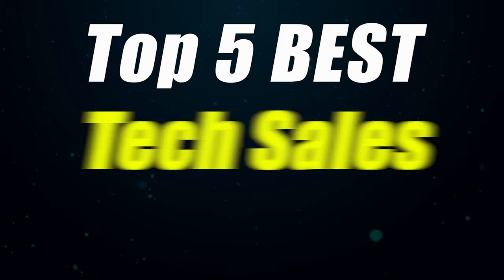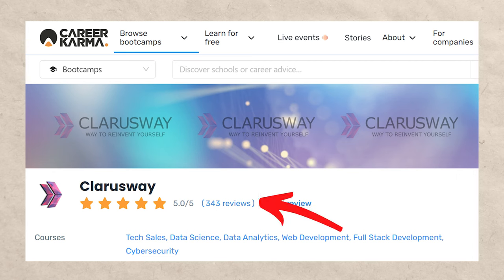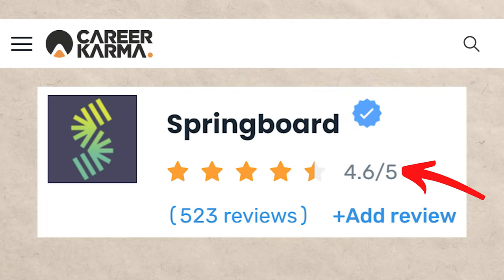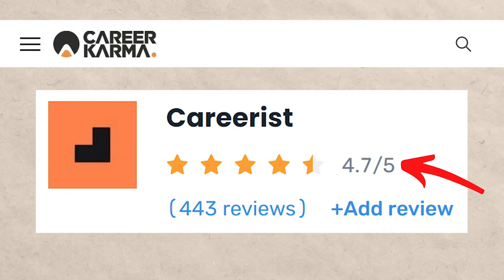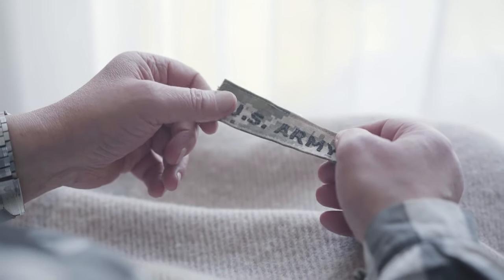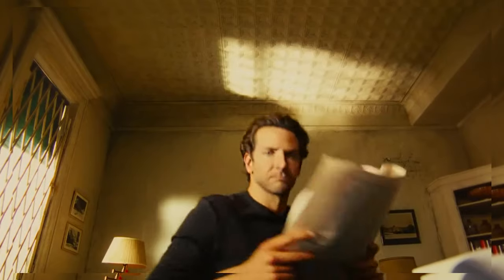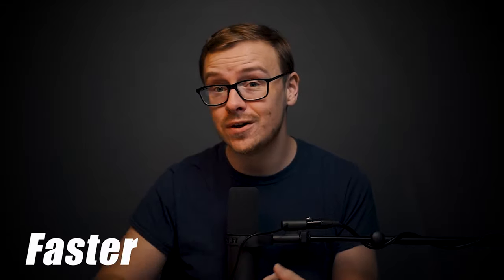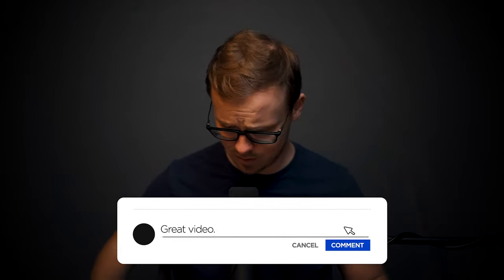Top 5 BEST Tech Sales Bootcamps